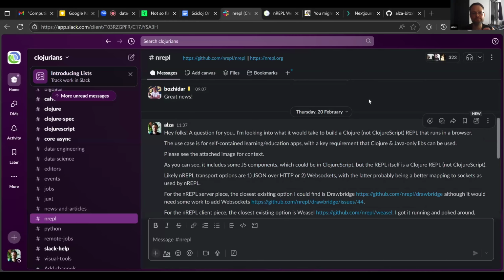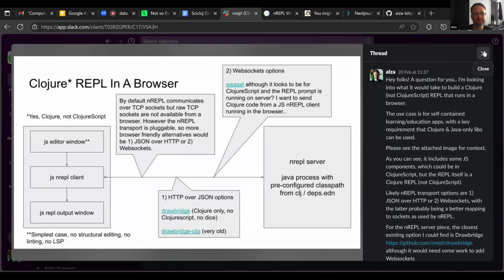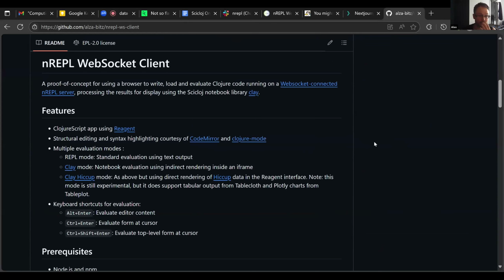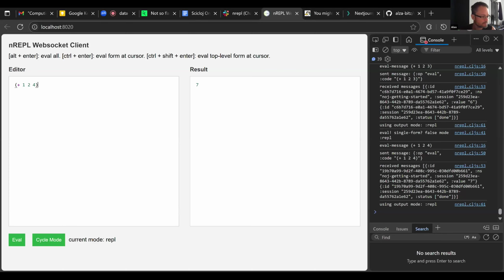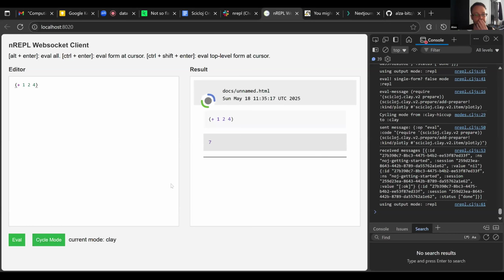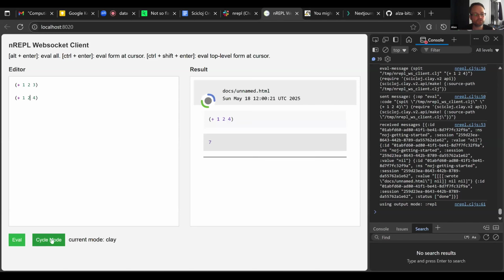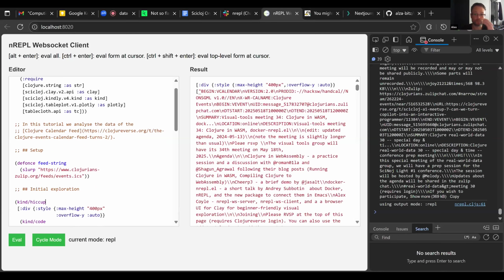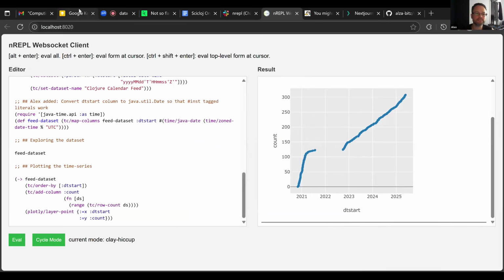Clojure visual-tools 34 - partial recording: nrepl-ws-server, nrepl-ws-client, Clay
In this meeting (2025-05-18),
In this meeting, we explored several promising technical directions, all of which are related to our goal of creating friendly tooling for Clojure newcomers.

Only this part of the recording is shared publicly. In this part, Alex Coyle discusses the new nrepl-ws-server, nrepl-ws-client, and a browser UI for Clay for beginner-friendly visual exploration.

The complete raw recording was shared internally in the chat.